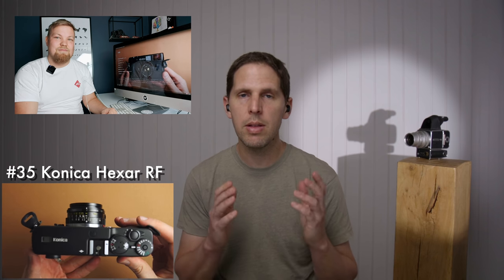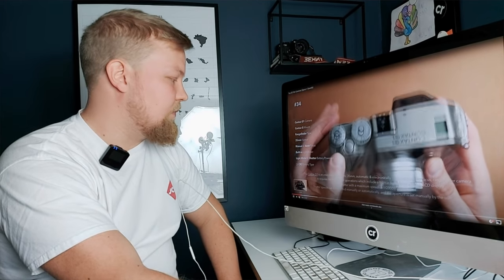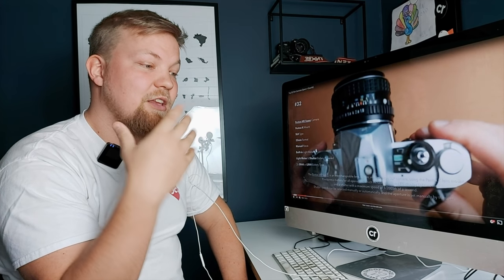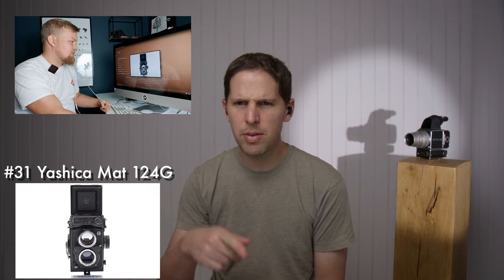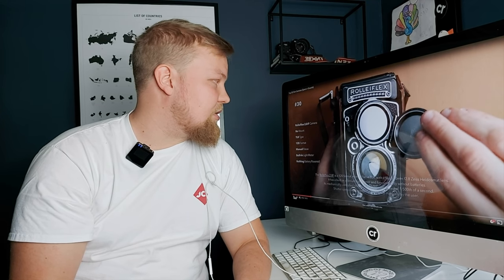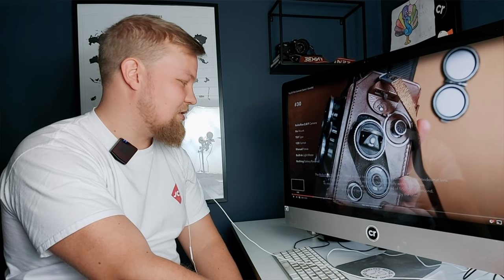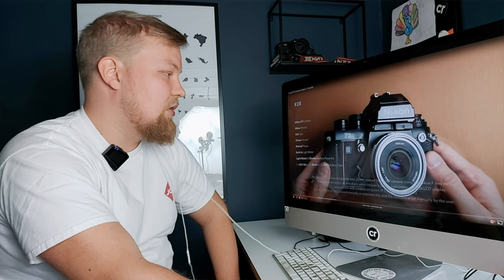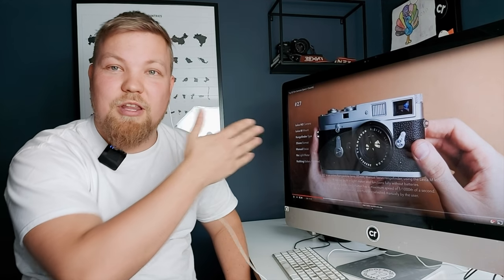Top 35 to 25 Cameras of 2019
Kodak Tmax 400:
4x5 50 sheets

Kodak Tmax 100:
4x5 50 sheets